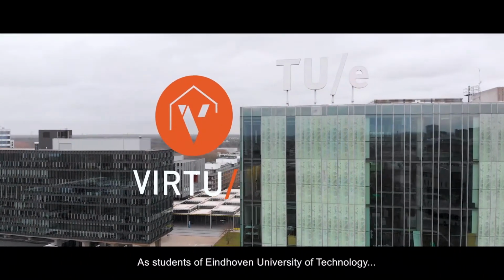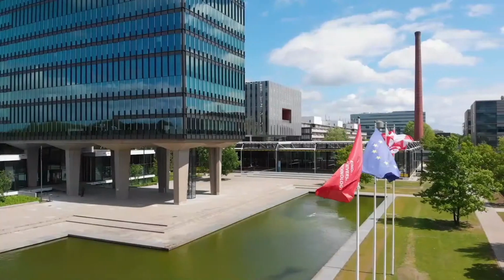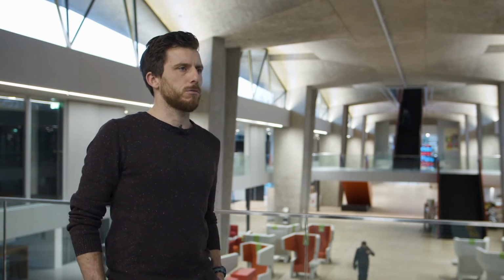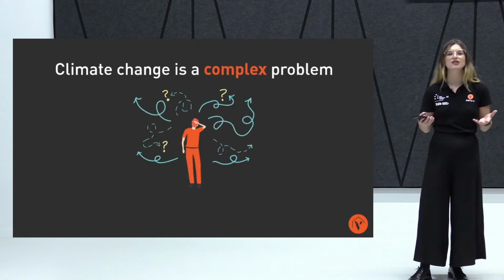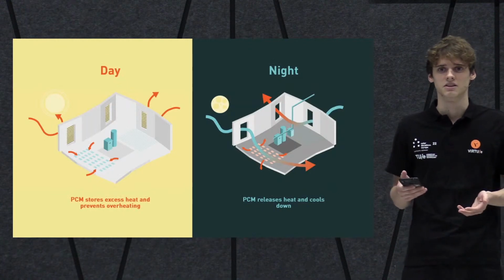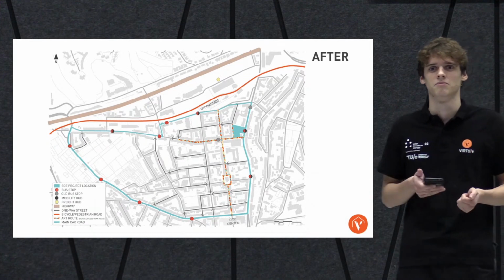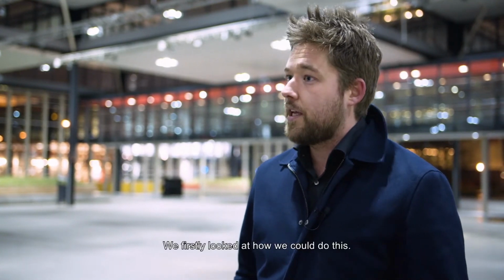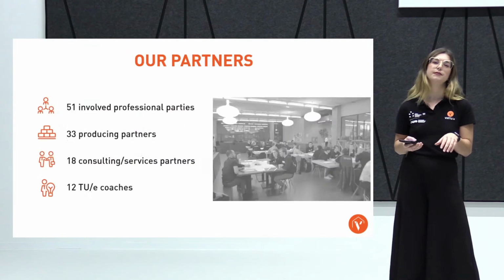VIRTUe - Final Design Reveal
VIRTUe proposes a design solution for the transition to sustainable cities worldwide. Our dwelling of the future will be built in June 2021 and competes in the Solar Decathlon.
Come discover our design presented by some of the 45 members of the student team VIRTUe, framed by the words of guest speakers.
Our mission is to encourage a communal, sustainable mindset of people through the building industry. Like a drop in water, our concept creates a ripple of influence by proposing a way of thinking rather than a fixed design. This starts from an ambitious building transformation in Wuppertal, Germany, and expands to the world.
As we reach more people, the general mindset of people will change and the industry will realize their responsibility as well. Together we can make sustainable living fun and easy for everyone, everywhere.